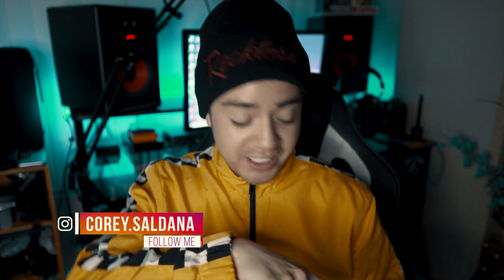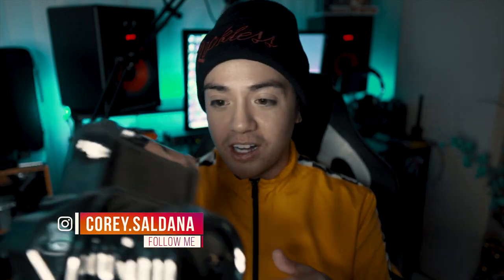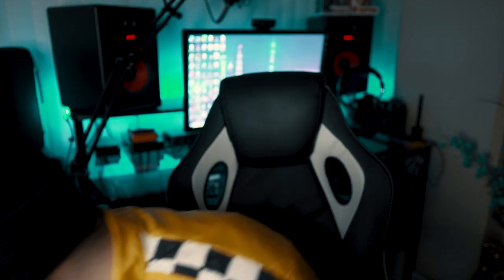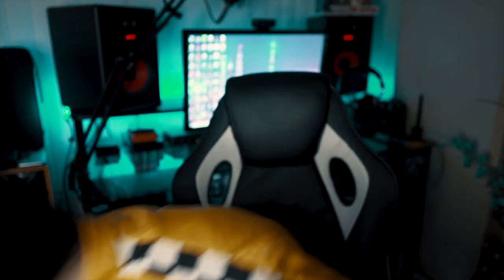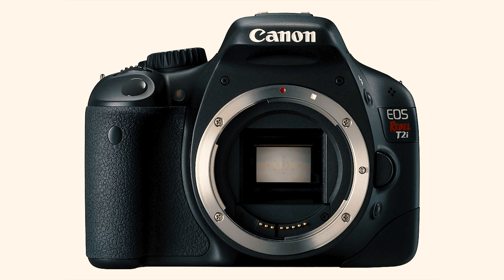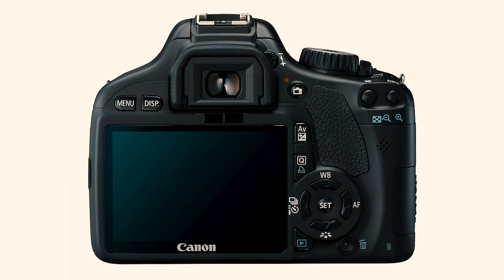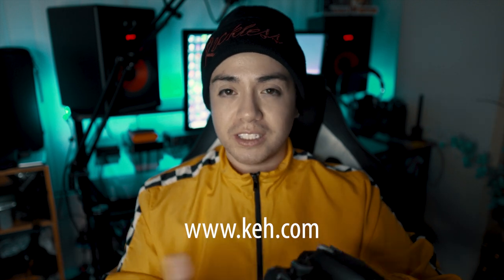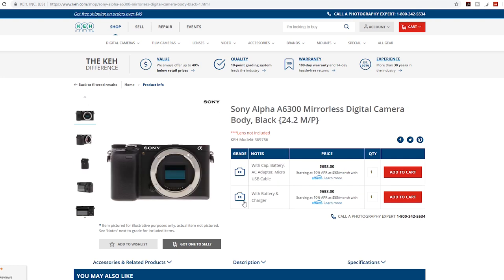UNBOXING My NEW CAMERA!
Finally! I've got myself a B camera so I can film some behind the scenes and maybe even use it for vlogs once in awhile, we'll see! But check out to see what camera I got!

*I Shot Neon Portraits With My Phone! | OnePlus 6t

My Camera Gear:
*Sony A6300
*Panasonic G7
*Sigma 16mm 1.4
*Sigma 18-35mm Art 1.8
*Sony FS5
*FeiyuTech Ak2000 Handheld Gimbal
*Movo VXR10 DSLR Microphone
*DJI Ronin M
*Feelworld 4k Monitor
*DJI Mavic Air
*Newwer Ring Light
*Joby Gorilla Pod
*Amazon Basics 67mm UV Filter
*Amazon Basic 77mm UV Filter
*Tiffen 77mm 0.6 ND Filter
*Altura ND Filter 67mm
*Rode Videomic Pro
*UE Megaboom Bluetooth Speaker
*Mavic Air ND Filters
*MXL Cardoid Condenser Mic
*OneOdio Monitor Headphones
*V-Moda Crossfade Wireless Headphones
*Z-Line Workstation
*Behringer Audio Interface

Hey everyone!!! my name is Corey Saldana and I'm an aspiring Videographer/Photographer from Seattle, WA. Please follow me along and take a look at my life through my lens!